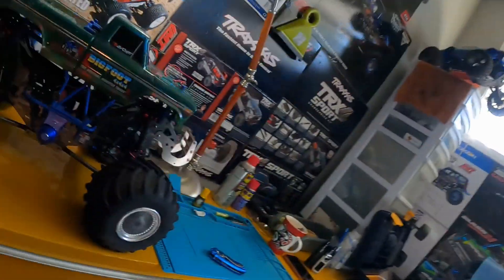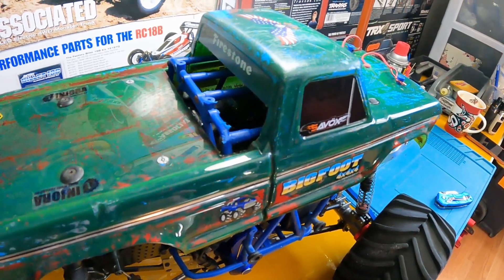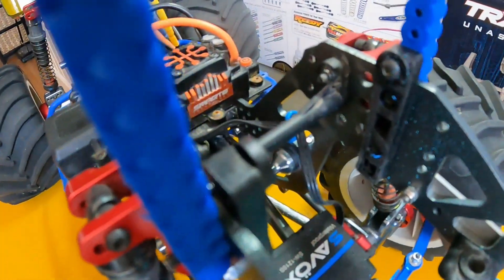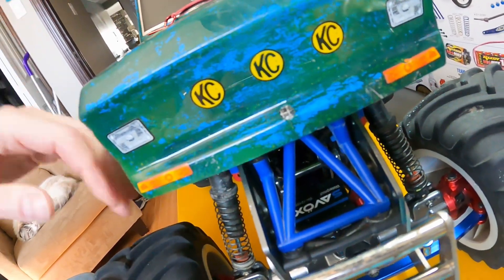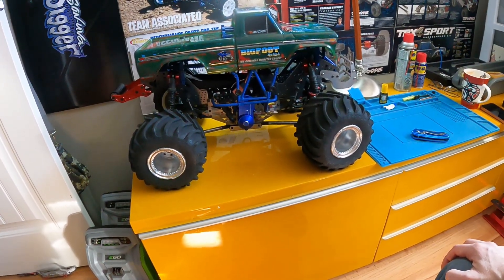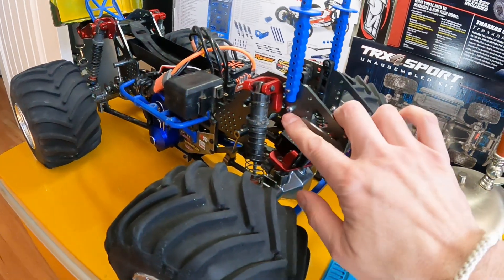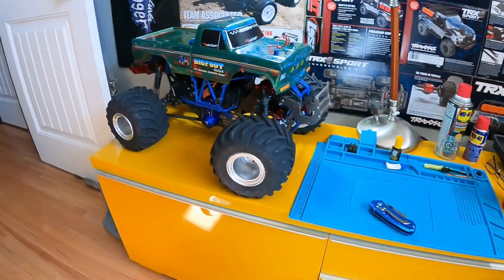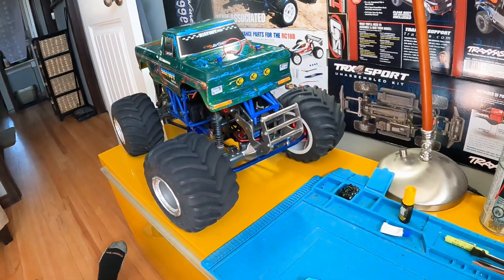Losi LMT Bigfoot Body Mount